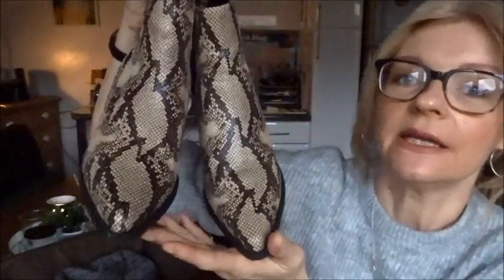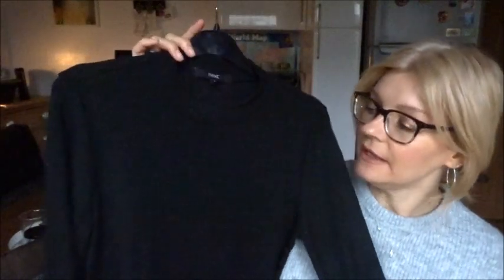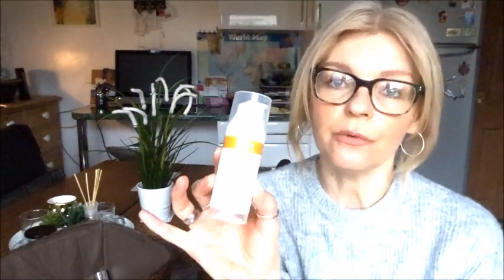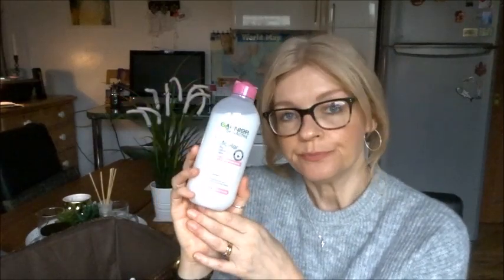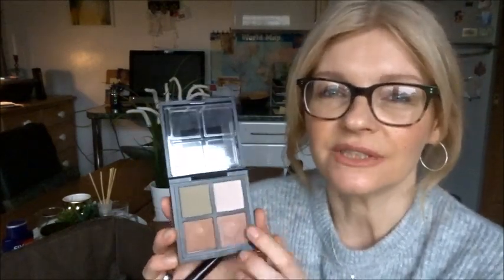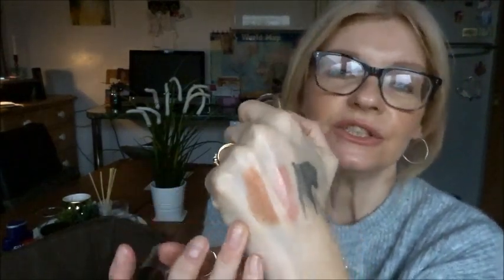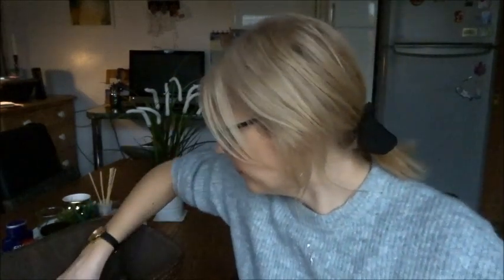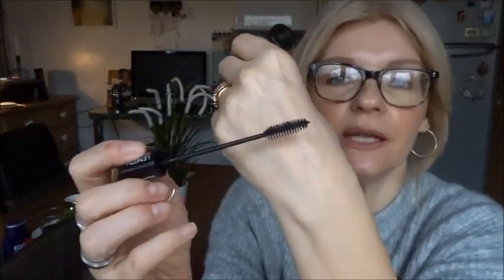February Purchases : Best & Worst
Hi

Here’s a rundown on what I brought this month – hits & misses!

Sorry that the light changes quite a bit, starting quite dark.  It’s a miserable day outside but as soon as I finished up filming the sun came out! I hope it doesn’t interfere with your viewing ….

I should have mentioned C.Y.O long lasting Foundation as I've been wearing this through February, but my next video will be a review of this product.

PRODUCTS MENTIONED:
New Look – Faux snake print ankle boots / Black cutaway biker boots £10 each (sale)
Baker Boy Hat – Primark £2 (sale)
Black fine knit ribbed top – Next £14

Silk Pillowcase – John Lewis £40
REN Radiance Glow Daily Vitamin C gel cream

Garnier Micellar Milky Cleansing Water
Lee Stafford Argan Oil ultra hydration lotion (leave in hair conditioner)
L’Oreal Elvive Colour Protect Purple Shampoo

TK Maxx:
Max Studio Eye Expert quad
ByTerry stylo Blackstar – 6/midnight ombre

Burt’s Bees glossy lipstick – 505/peony dew
Boutique highlight & contour stick
Bourjois Radiance Reveal concealer – 01/ivory
Boutique metallic eyeshadow granules – Rose gold
Rimmel glam’eyes Day to Night mascara 2-in-1
La Roche-Posay anti-dark circle brightening eye cream
Indeed labs Squalane facial oil
Boutique strobing stick – French Rose

Next video – C.Y.O Foundation review

What I’m wearing:
Grey jumper  - Primark

Clicking the “SUBSCRIBE” button would be really nice! (it’s free) & also clicking on the “notification bell” as well will inform you when I upload a video – thanks x  Feel free to like and share this video, if you enjoyed. Any comments are always welcome and will be answered.

Have you checked out my blog?

I love to write about something that’s grabbed my attention - from skincare & makeup, to fashion & lifestyle, or just about a particular subject that I find interesting.  A little of whatever I fancy really.

I love reviewing products, giving personal recommendations or sharing some beauty tips and my fashion styles.

Any recommendations are based on my personal opinion and skin type. If you are concerned about any product use, please seek advice from a professional.

::All products mentioned have been purchased myself and my opinions are all mine::

In case you missed these earlier you can also find me here, come say Hi ~